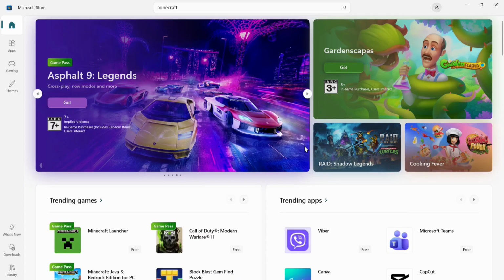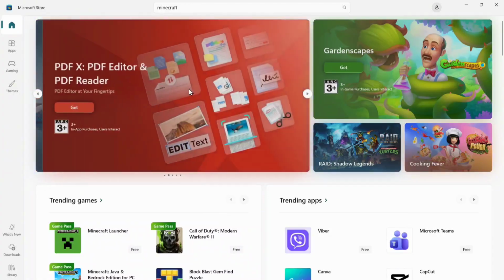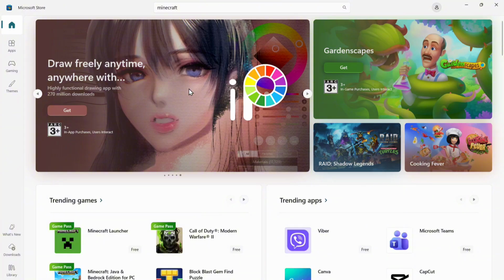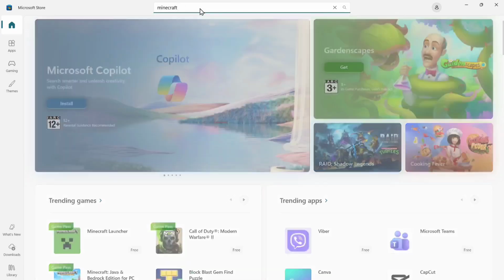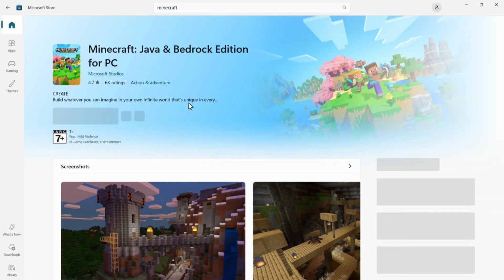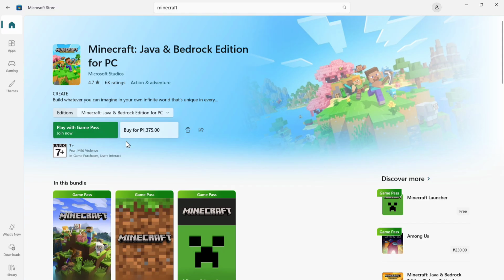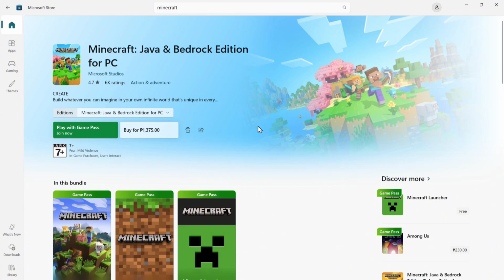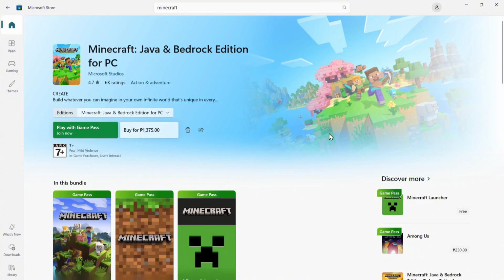HOW TO BUY MINECRAFT WITH MICROSOFT STORE 2026! (FULL GUIDE)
In this video I am going to show you how to buy Minecraft with Microsoft Store step by step. Learn how to purchase Minecraft from Microsoft Store, complete the payment process, download the game, and start playing Minecraft on your Windows PC.